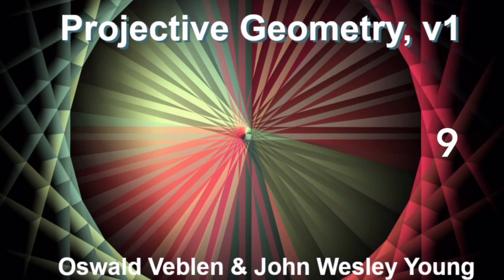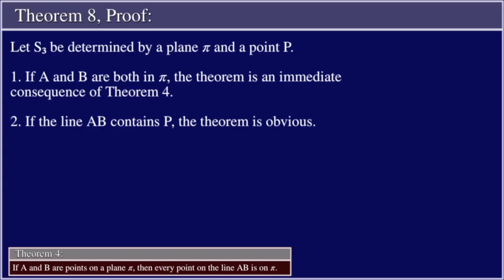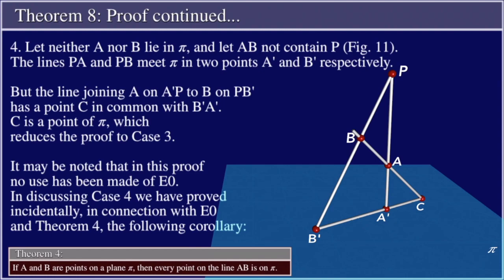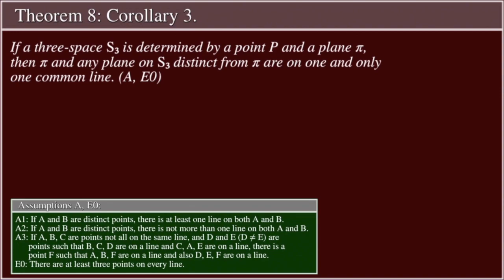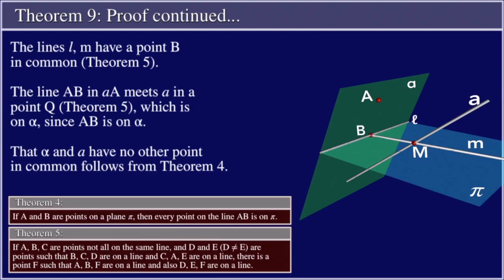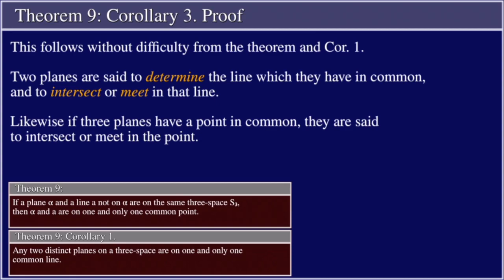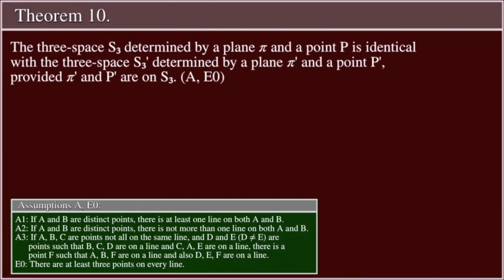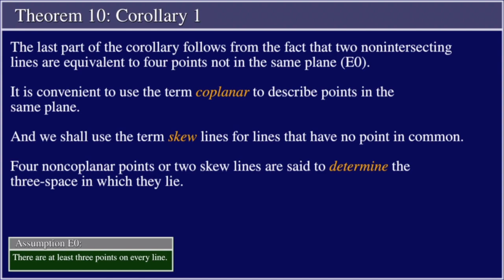Projective Geometry, v1, by Oswald Veblen, 1.9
Chapter 1, Theorems of Alignment and the Principle of Duality.
Section 9, The three-space.